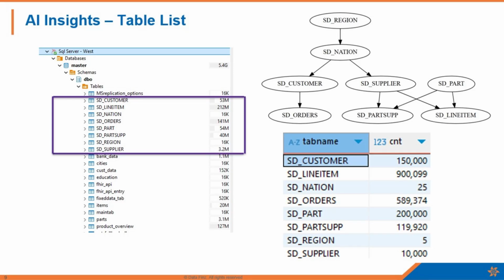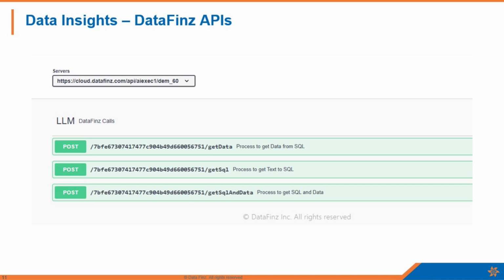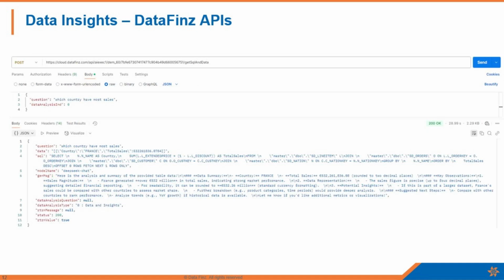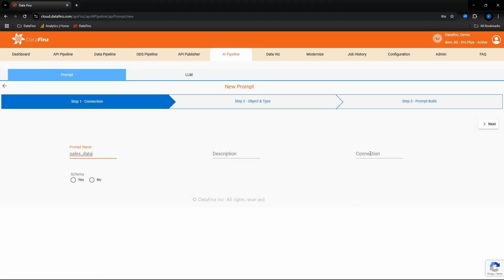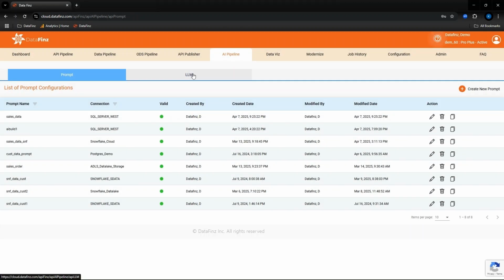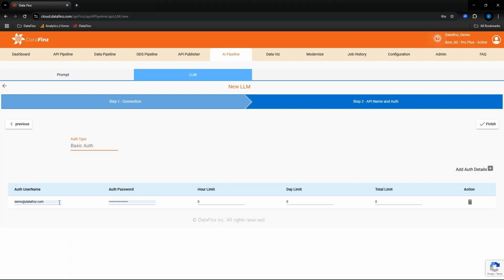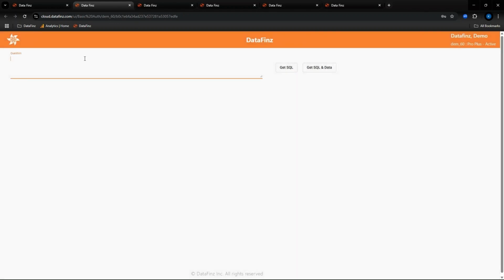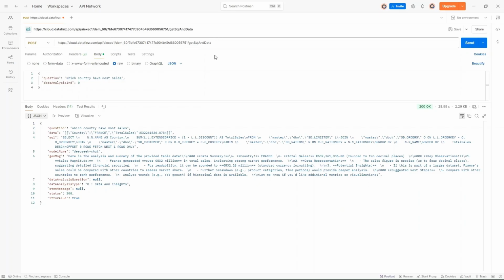DataFinz - AI Pipeline - LLM on Database